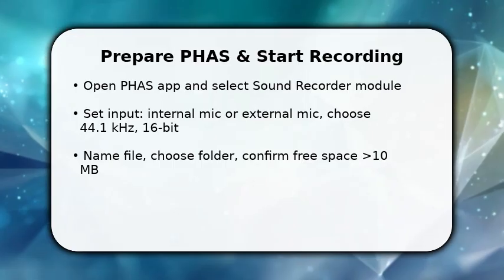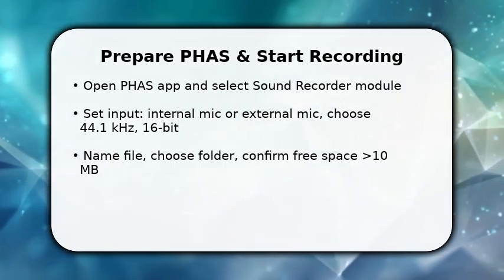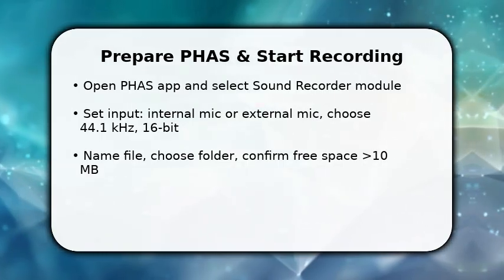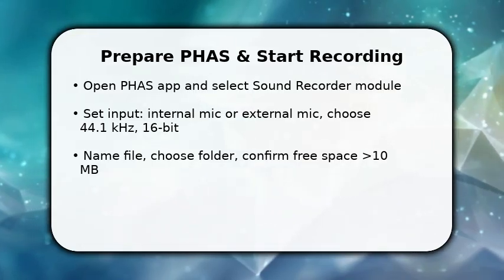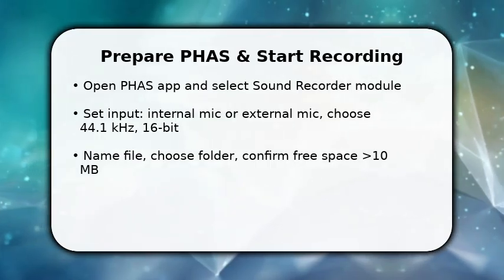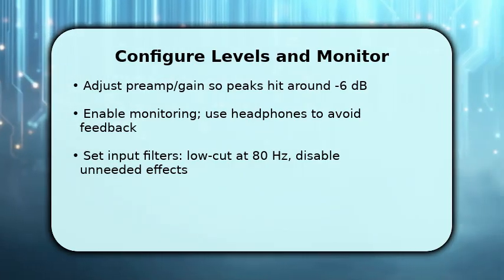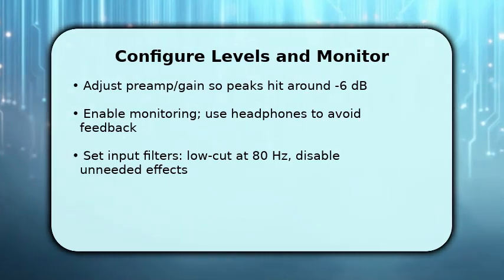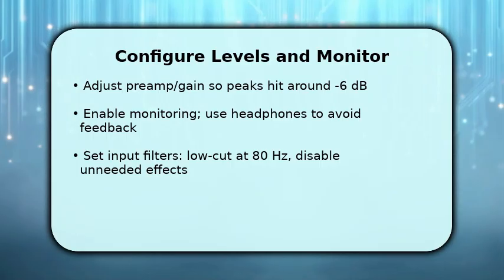How to Use the Sound Recorder in Phas (only Way)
Discover the exclusive use of Phas' Sound Recorder in this detailed guide. Learn step-bythy techniques to capture high-quality audio, perfect for podcasting or music production enthusiasts looking beyond conventional methods.